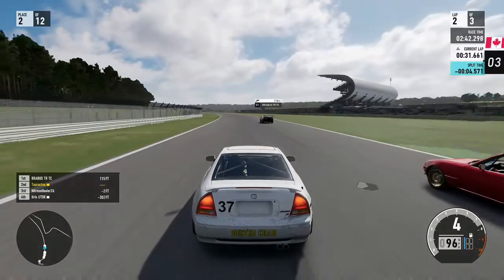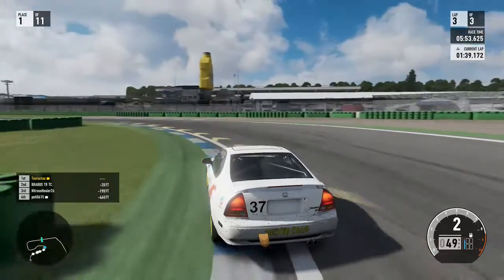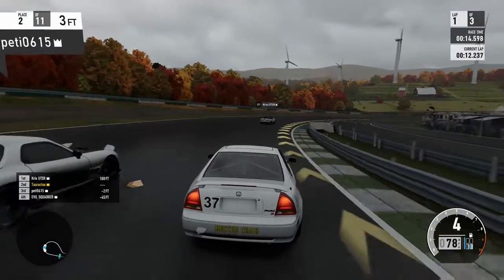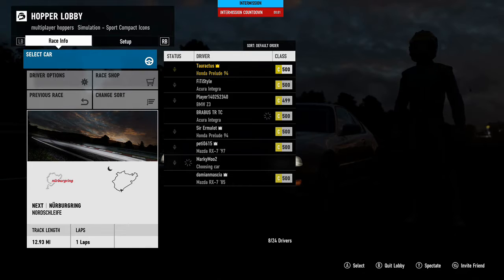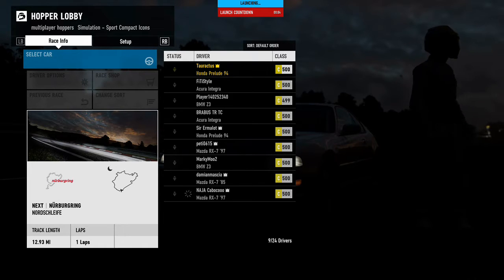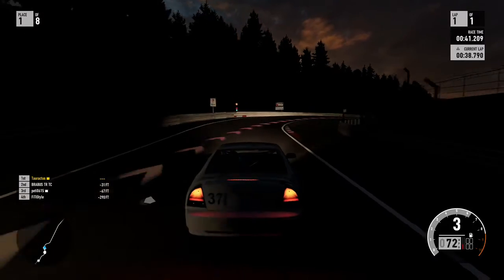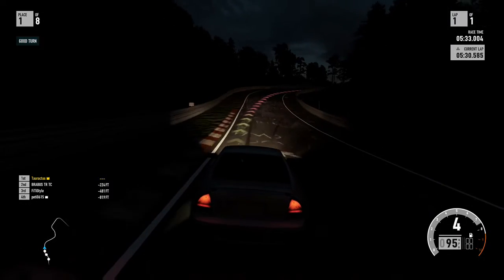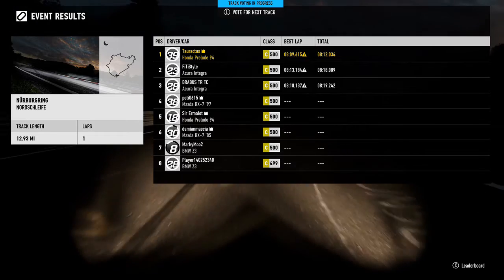BCRT Sim Lobby #26 - Sport Compact Icons - Forza Motorsport 7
Buster Crab Racing Team (BCRT) is a father/son duo who play the casual (non-ranked) simulation multiplayer hopper lobby on Forza Motorsport 7.

The current simulation division is Sport Compact Icons. We're running the '94 Prelude, each with our own unique set-up.

We build and tune all of our own cars. My builds are determined by experience and experimentation to be as solid as possible all around. I usually consult an app for a base tuning set-up and tweak it if necessary. We often collaborate with fine tuning.

We always try to race as clean and safe as possible, although accidents are always likely in Forza and we do make mistakes.

Keep an eye out for my teammate, Sir Ermalot!